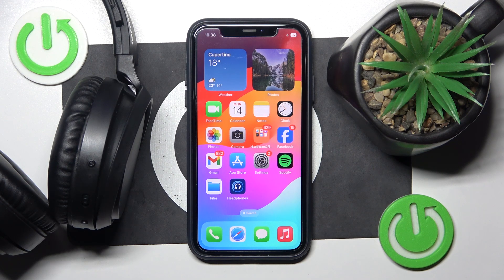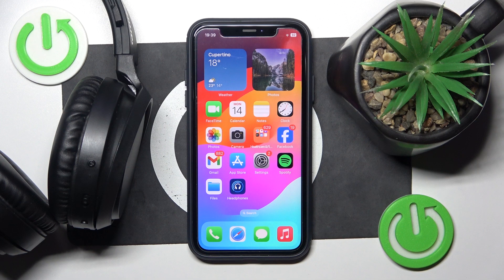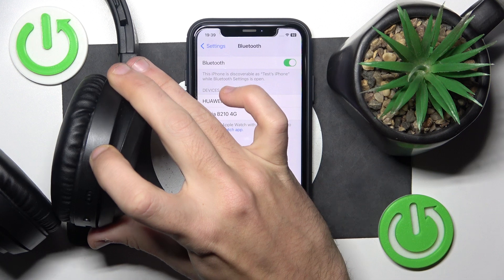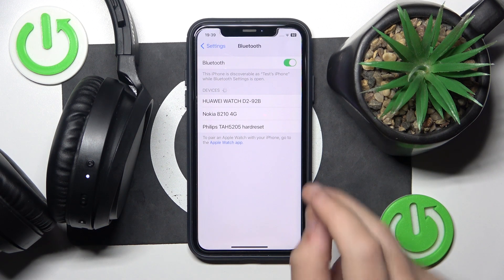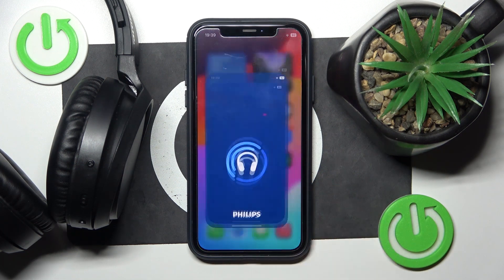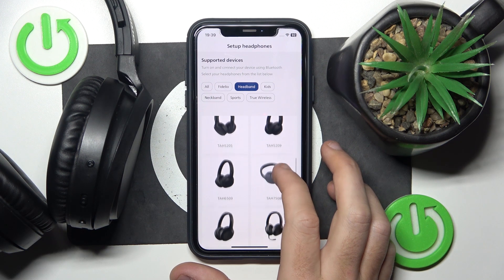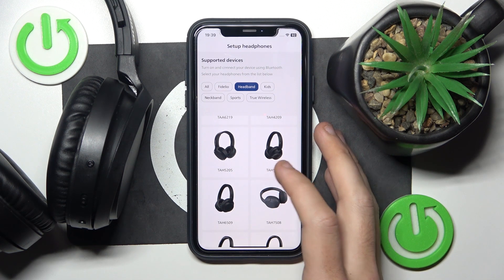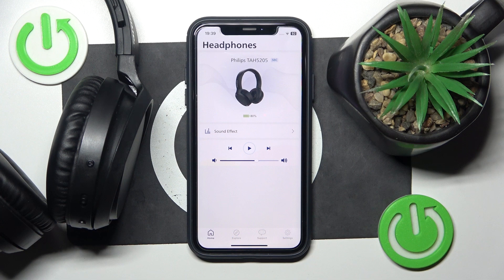How to Add Philips TAH5205 to Smartphone App | Connect Your Headphones for Enhanced Features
In this tutorial, we’ll show you how to add your Philips TAH5205 headphones to the dedicated smartphone app. Connecting your headphones to the app allows you to access enhanced features, customize sound settings, and manage your listening experience more effectively. Follow our step-by-step guide to seamlessly connect your Philips TAH5205 headphones to the app and unlock their full potential.

How to add Philips TAH5205 to a smartphone app?
What are the steps to connect your headphones for enhanced features?
How to utilize the smartphone app for Philips TAH5205 headphones?